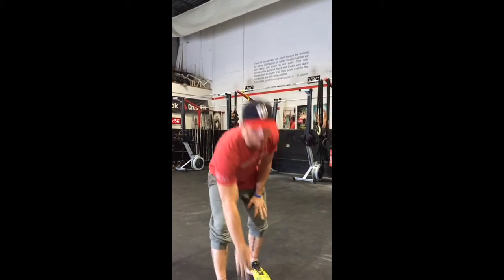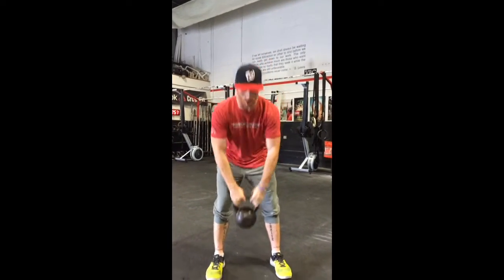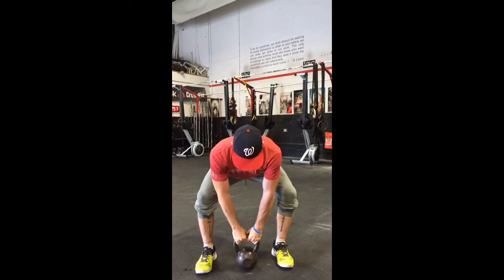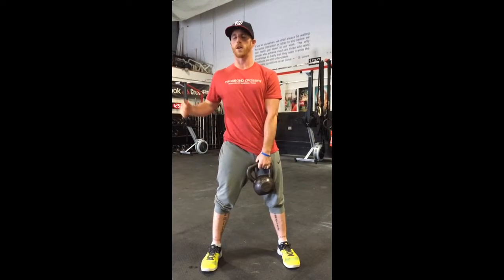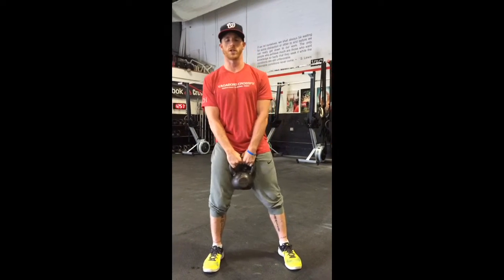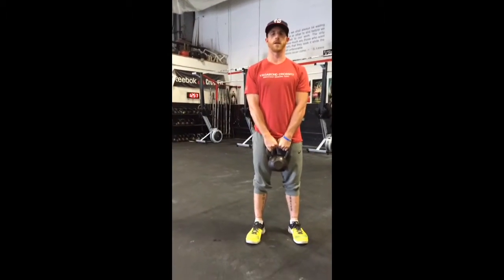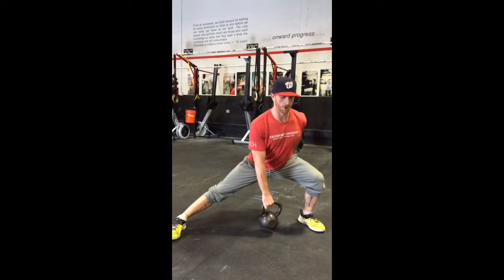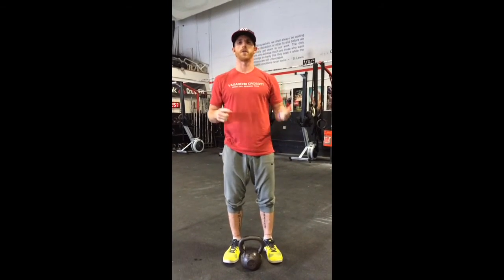KB Deadlift Lateral Squat